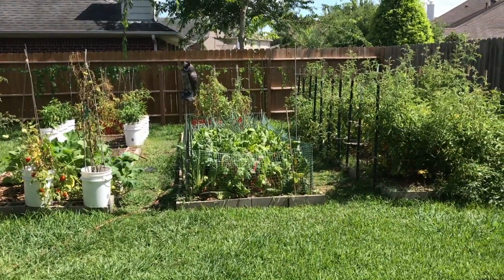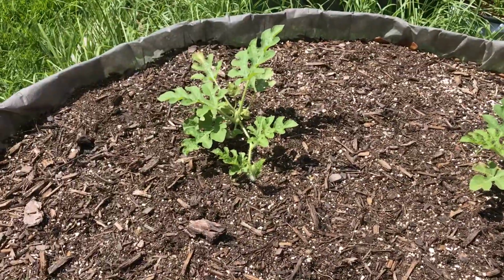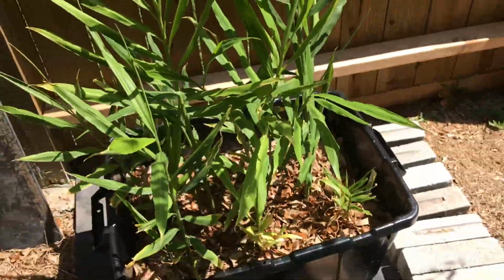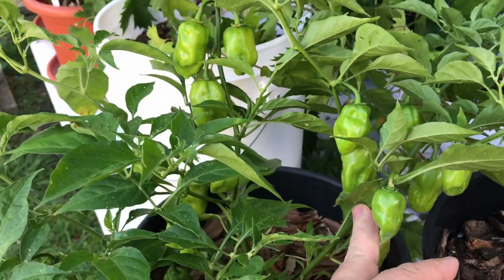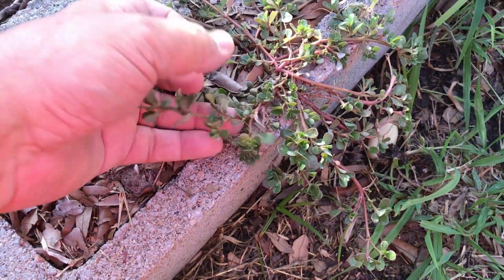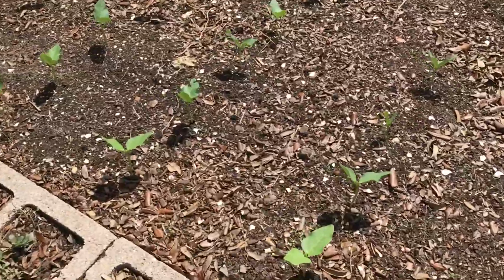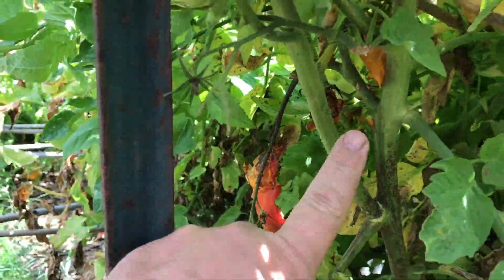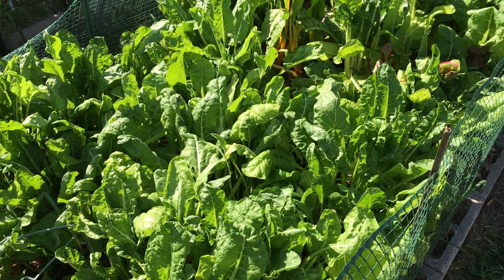Mid-June Garden Progress || Black Gumbo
Things are definitely slowing down due to increasing summer heat. Our transition period is now here. Making the move from a spring to summer garden means having to remove spent crops and ragged, heat-stressed plants to make room for heat-loving crops. We've pulled our cucumbers and the beets are done (see previous updates), and now here's the status of the rest of the garden. Come have a look around. Its no longer very pretty, but its still producing. Included in this video is a brief look at the super-food 'weed' known as Purslane.